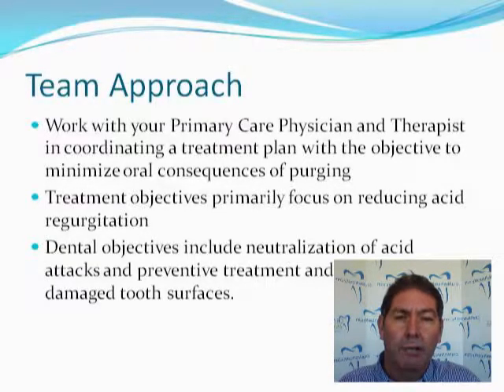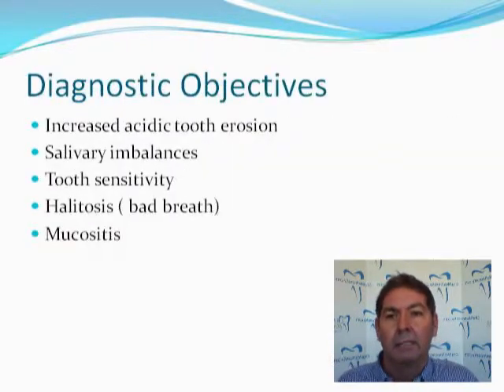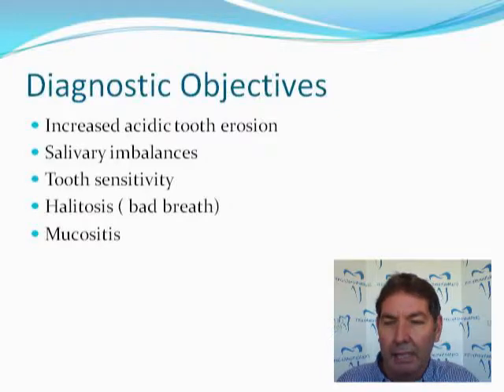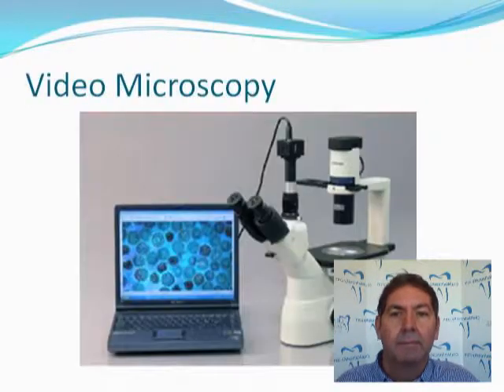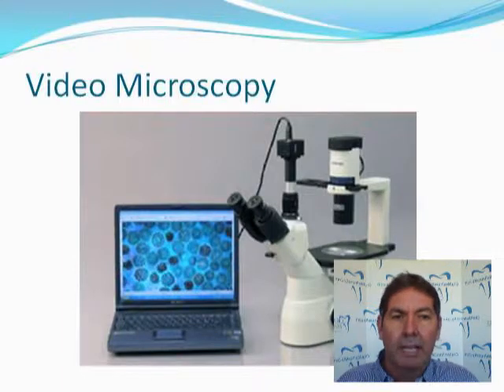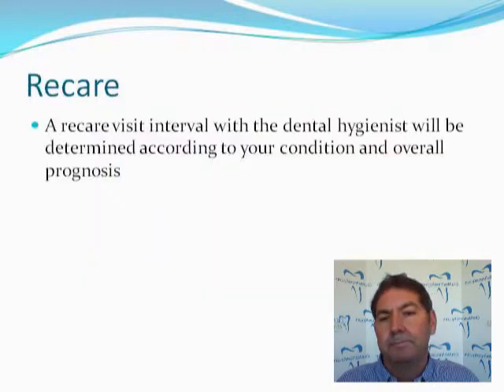Oral Health Strategies for The Eating Disorder Patient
Dr Larkin discusses various oral health considerations for the eating disorder patient.